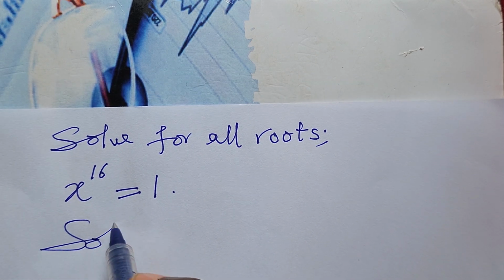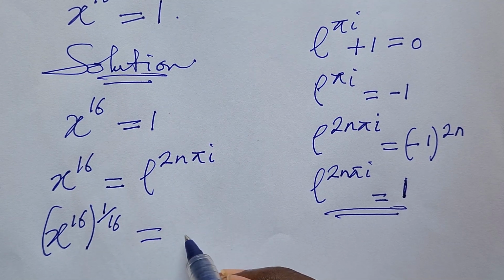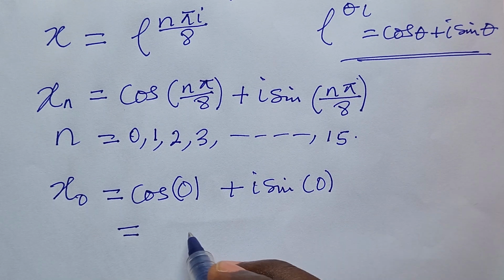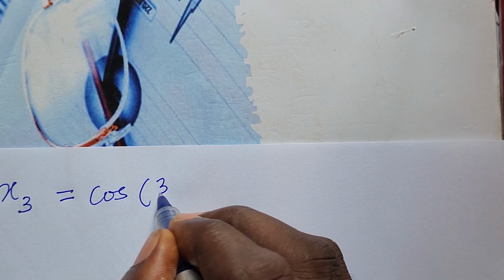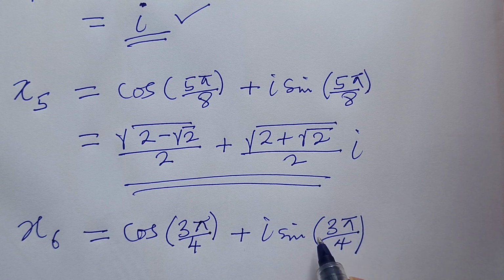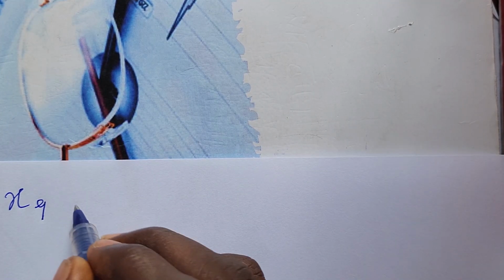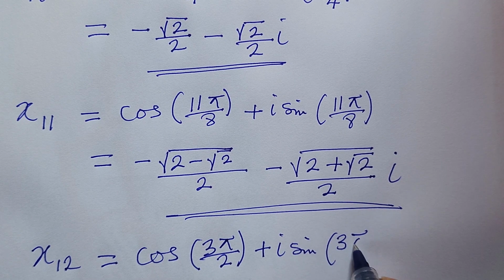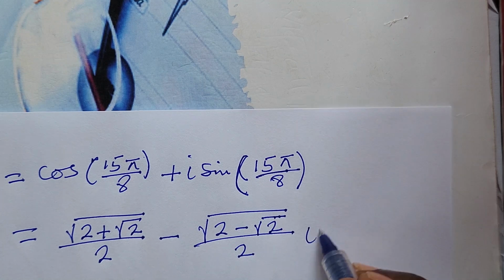Oxford Entrance Algebra Problem For Master Degree Students.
Hi, welcome to this math tutorial.

Keep learning math skills from this channel.